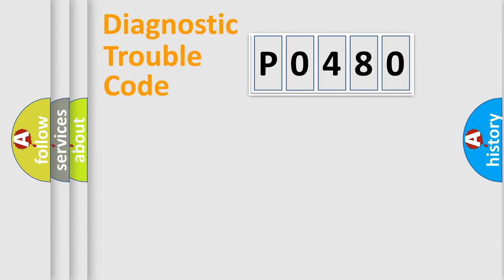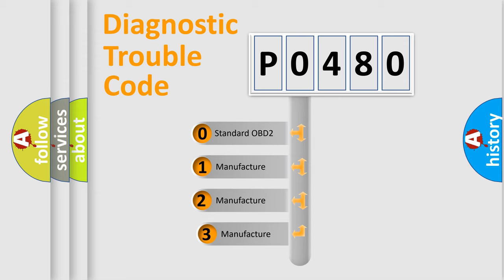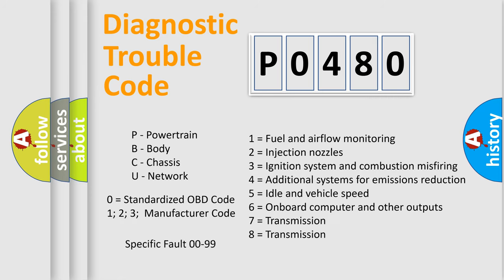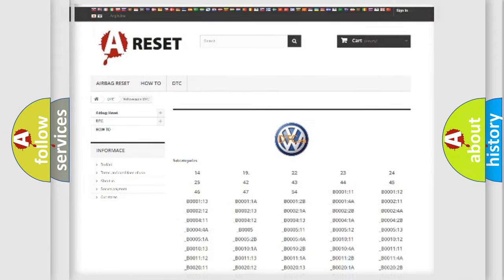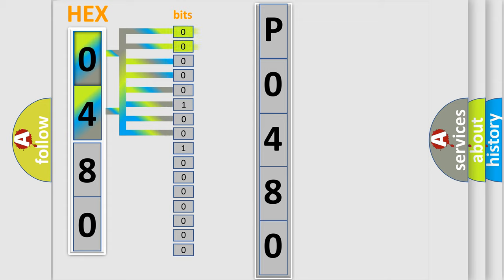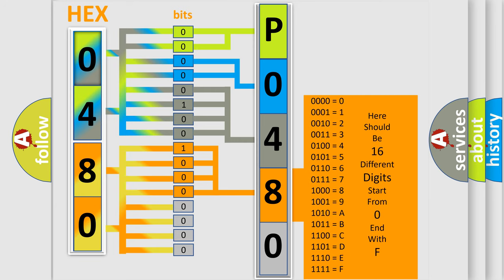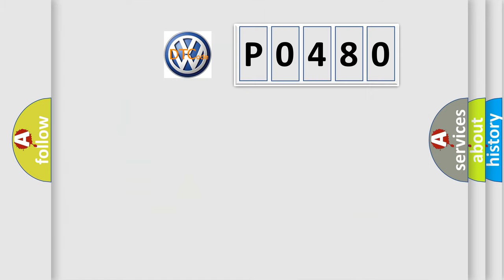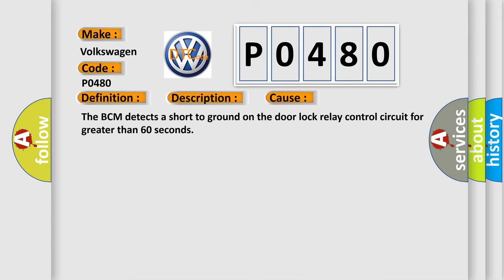DTC Volkswagen P0480 Short Explanation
Contents:
0:21 Basic DTC analysis according to OBD2 protocol standard.
1:48 Insight into programming
2:58 A diagnostically understandable description of the Diagnostic Trouble Code
3:05 Basic error definition

Make:
Volkswagen
Code:
P0480
Definition:
Rear Door Lock Relay Circuit
Description:
The battery voltage must be between 9-16 volts.
Cause:
The BCM detects a short to ground on the door lock relay control circuit for greater than 60 seconds